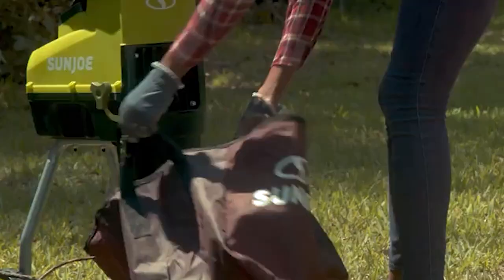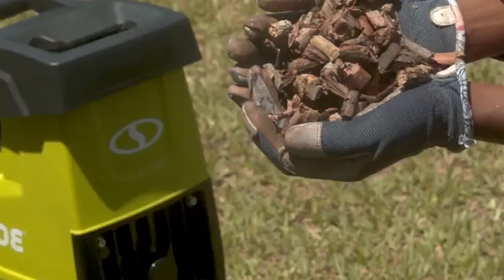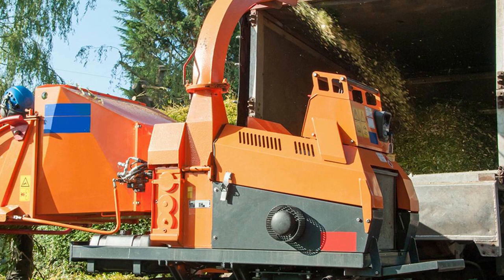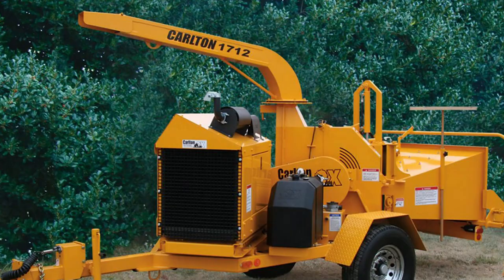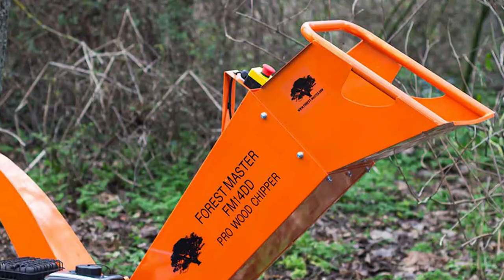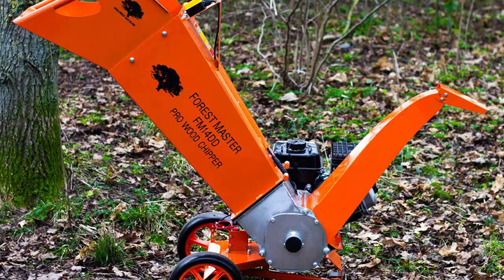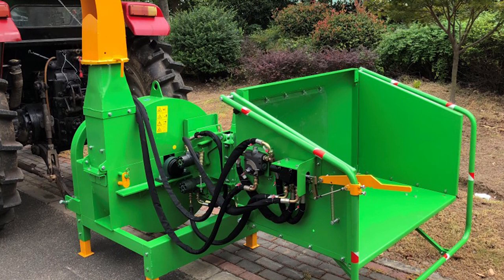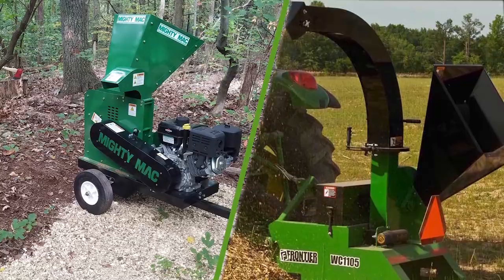Wood Chipper Vs Shredder: Which Is Better?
A wood chipper and a shredder look similar but have slightly different use cases. A wood chipper can handle larger branches and pieces of wood and break them down into smaller chips. A wood shredder, on the other hand, makes use of the blunt edges to crush or pull apart the material, leaving it in a state where it is ready for compost. A shredder is typically used to break down soft and small materials such as leaves and other forms of garden debris, while chippers can handle large and whole material.